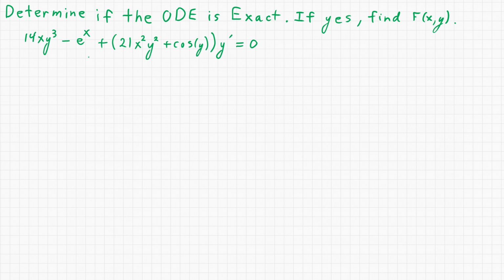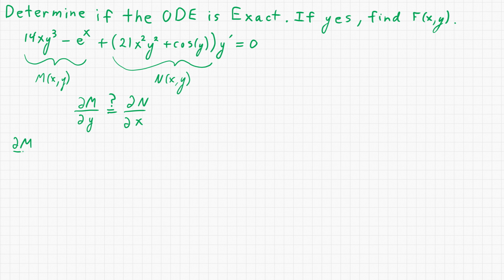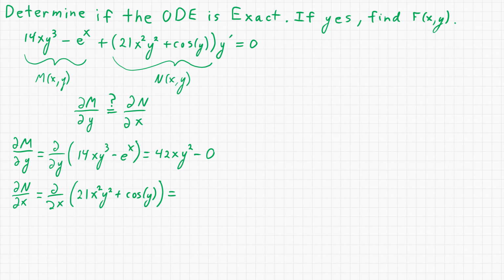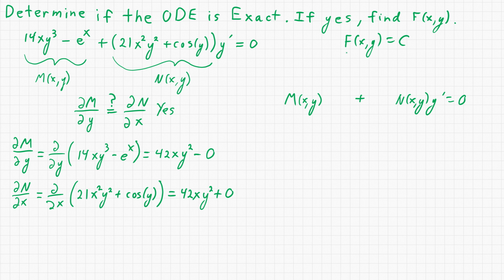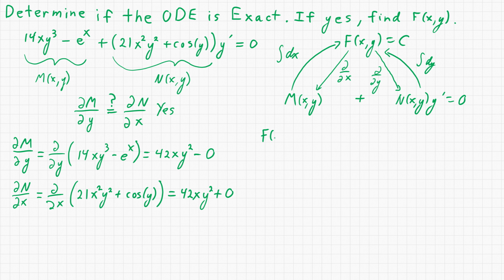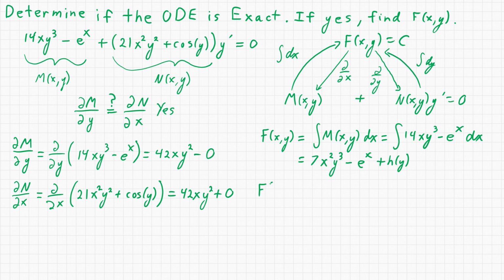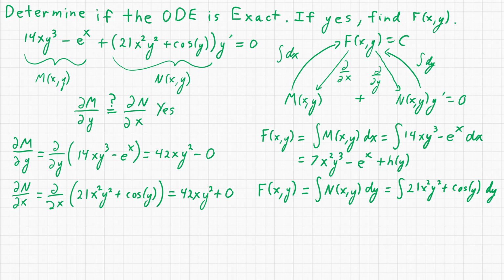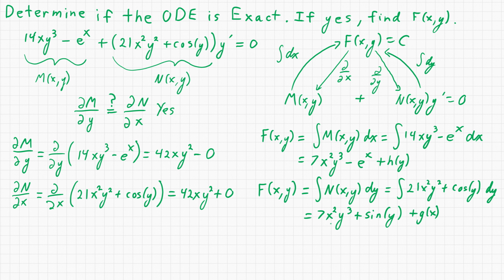Exact Equations Example 1